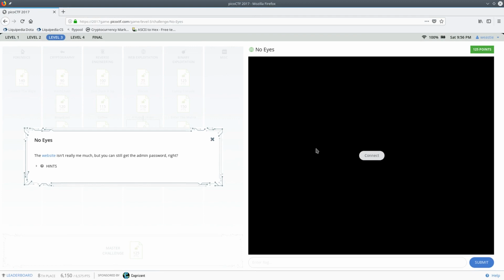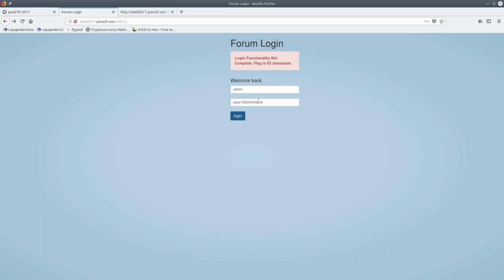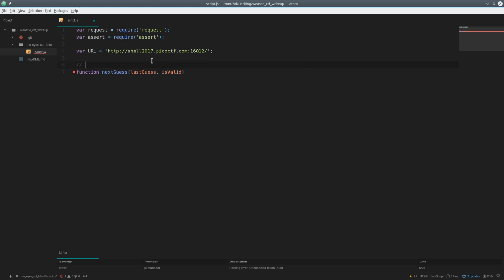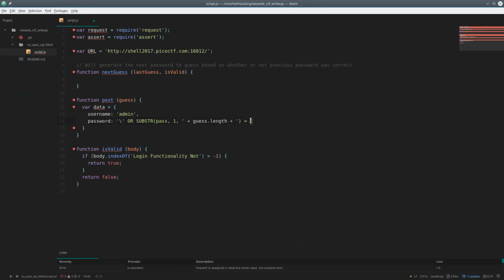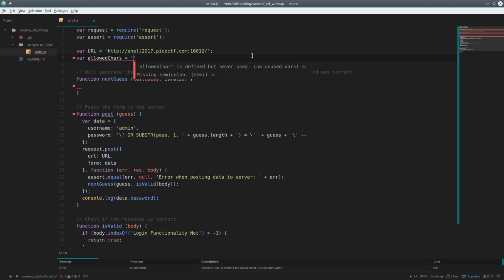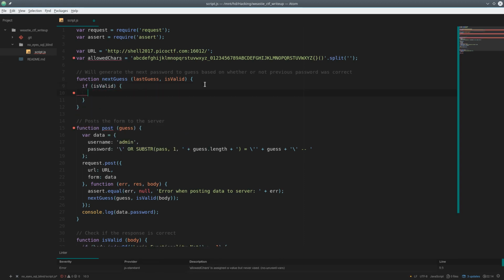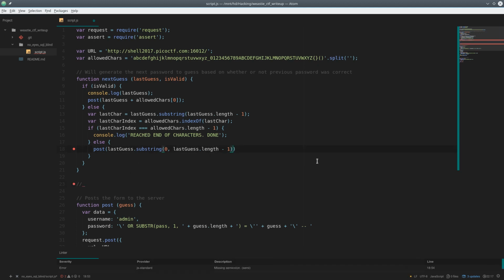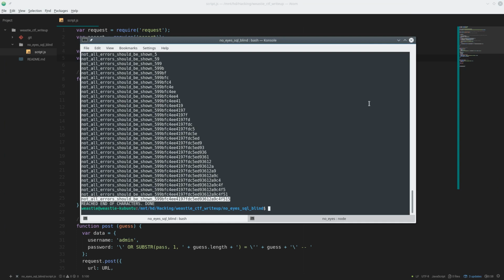Blind SQL Injection! PicoCTF 2017 "No Eyes" writeup!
Introduction ends at 0:52

This is a video writeup of the question "No Eyes" from PicoCTF 2017, which includes writing a Blind SQL Injection script.